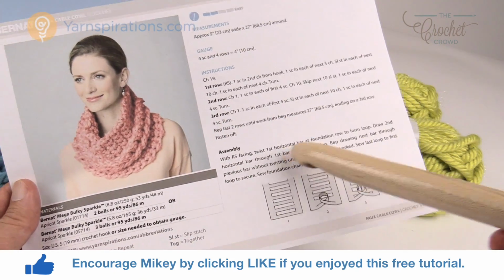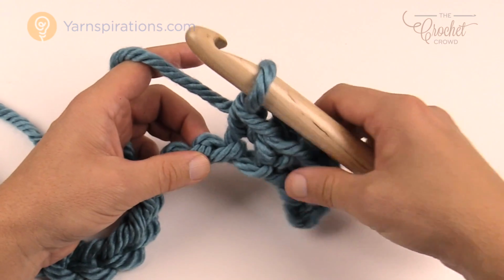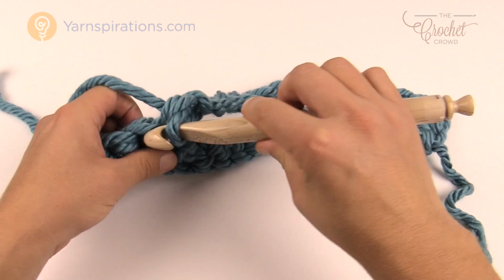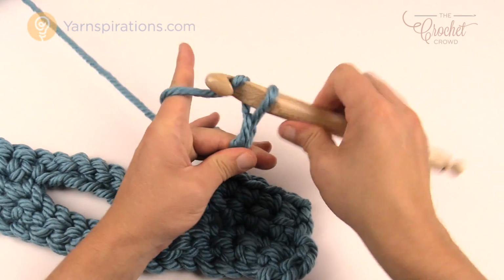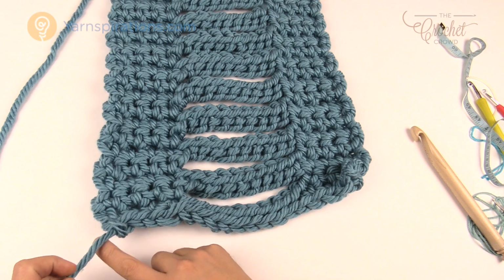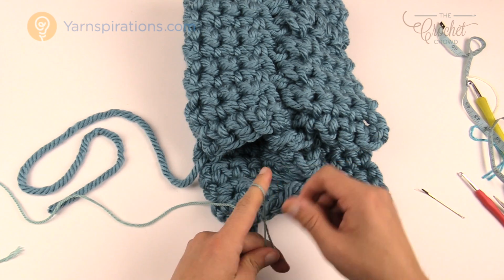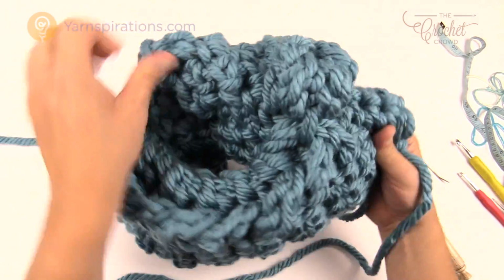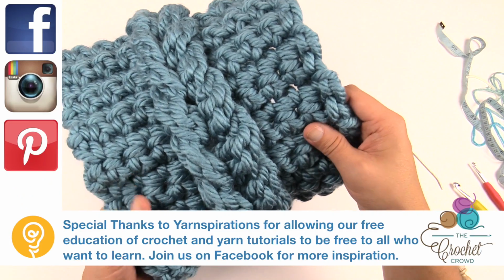How To Crochet A Cowl: Faux Cable | EASY | The Crochet Crowd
If you like big and chunky and Jacob's Ladder Crochet, you may just fall in love with this super quick project! It's called the Crochet Faux Cable Cowl.

This project may take you about 40 minutes from start to finish. No kidding! It's quick and easy. The funnest part is doing the Jacob's Ladder Technique at the end.